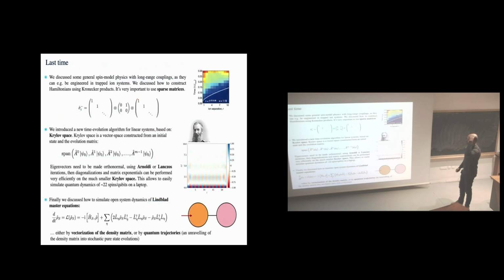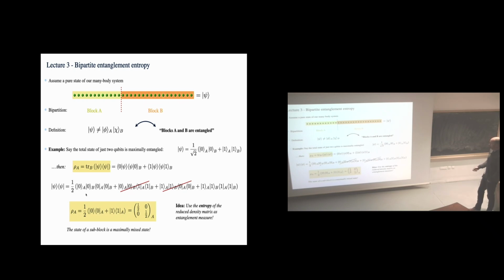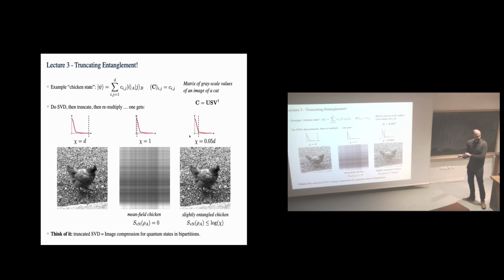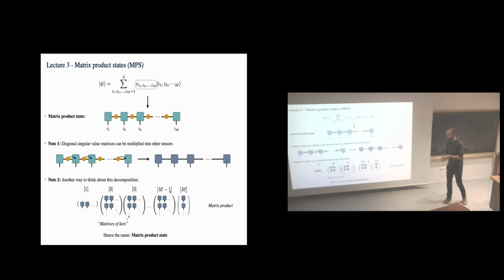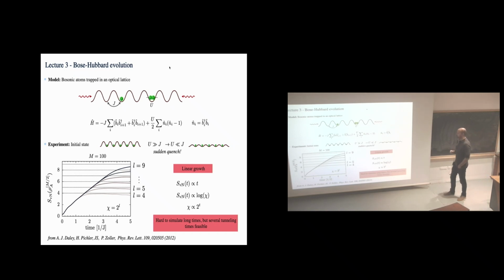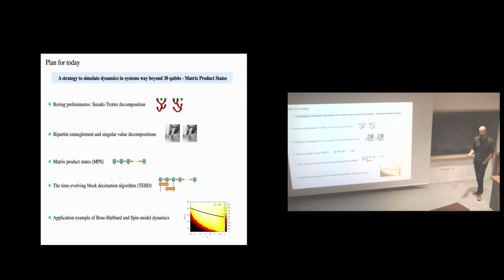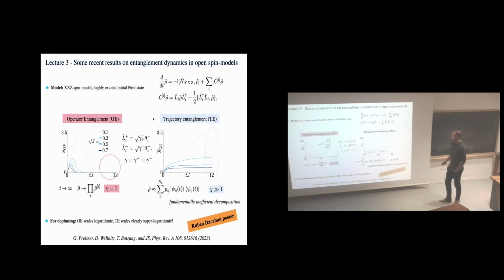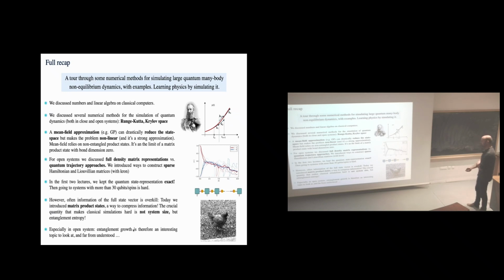Numerical approaches to quantum many-body non-equilibrium – Part 3 – Johannes Schachenmayer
Cette conférence a été présentée par Johannes Schachenmayer le 1er décembre 2023, dans le cadre de l'école "Quantum many-body systems out-of-equilibrium" à l'Institut d'Études Scientifiques de Cargese.

Organized by P. Vignolo

This school is part of the thematic trimester program "Quantum many-body systems out-of-equilibrium" held at Institut Henri Poincaré, Paris
We will target this school around 5 themes: (1) spin systems, (2) integrable systems; (3) open quantum systems; (4) Luttinger's theory of liquids; (5) quantum transport theory.

Each theme will be discussed and developed during 3 lesson sessions of one and a half hours each.